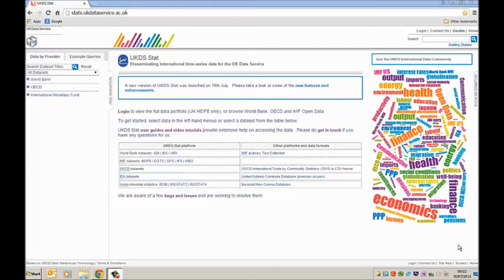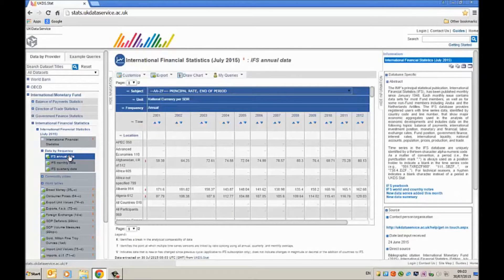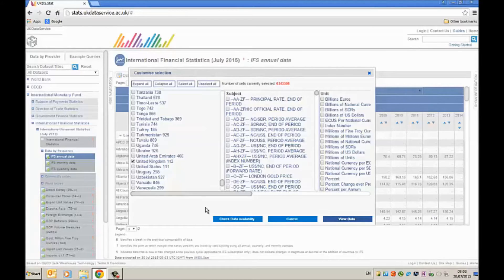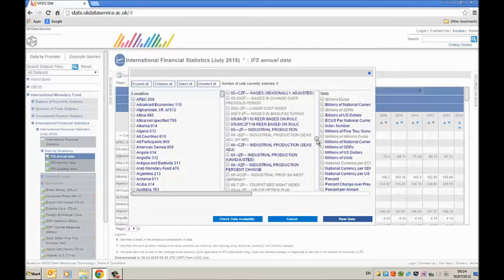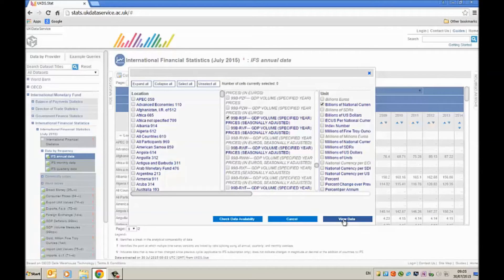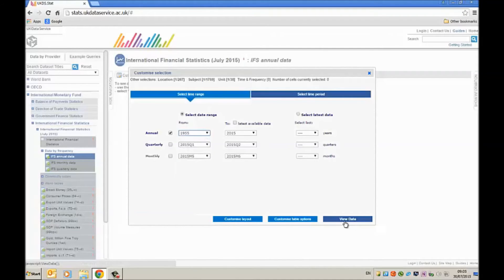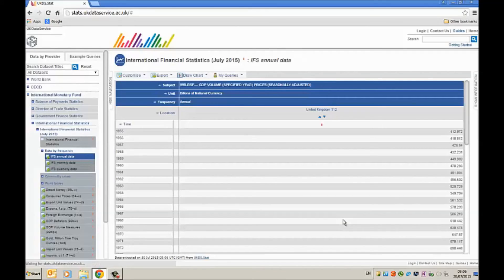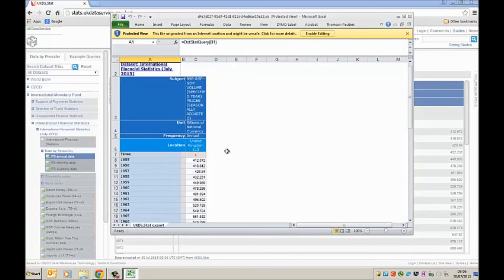Downloading Data from the UKDS website